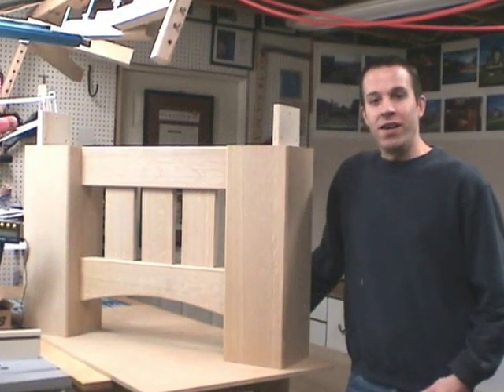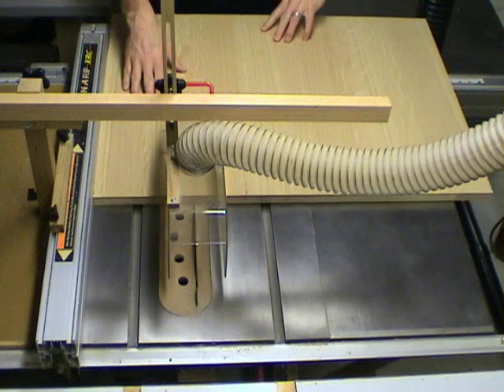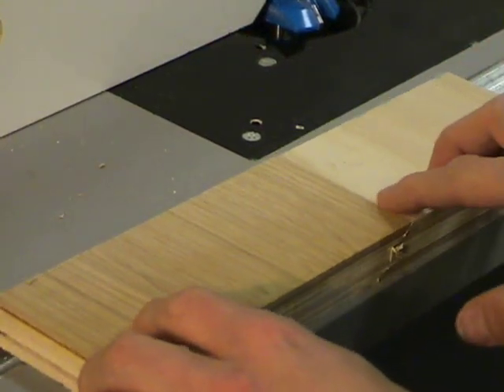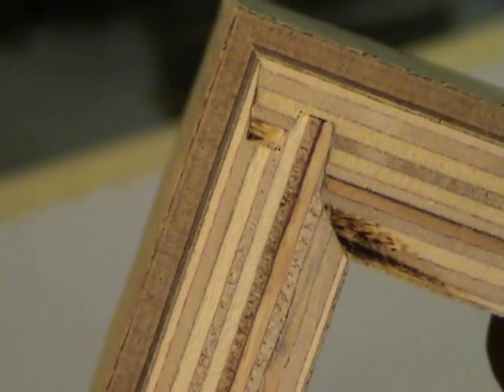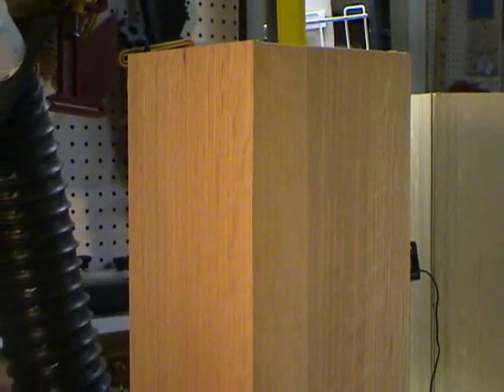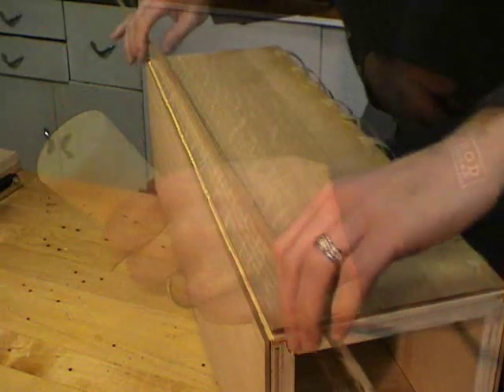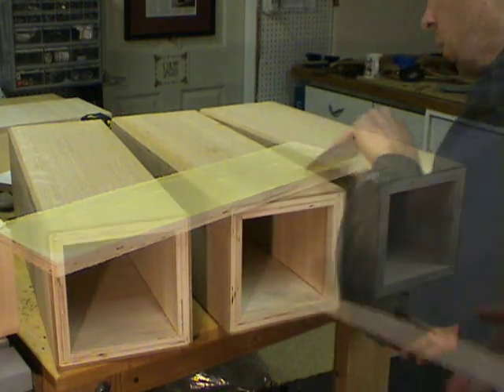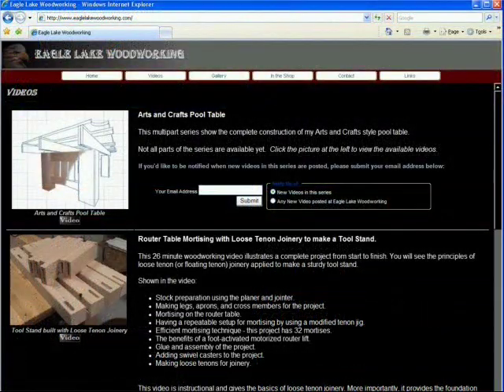Pool Table Build - Part 1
Part 1 of the series where John W. Nixon from Eagle Lake Woodworking builds an Arts and Crafts Style Pool table.

This woodworking video ... details the setup and use of the Lock Miter bit to make the hollow columns of the pool table's leg system.

Quartersawn white oak material gives this Mission Style pool table an authentic Arts and Crafts look.

to see the rest of the videos in this series, as well as video on other woodworking topics.

Eagle Lake Woodworking is the home of the world's first foot-activated motorized router lift that makes router table mortising quick and easy.